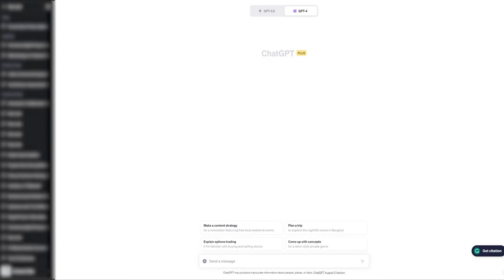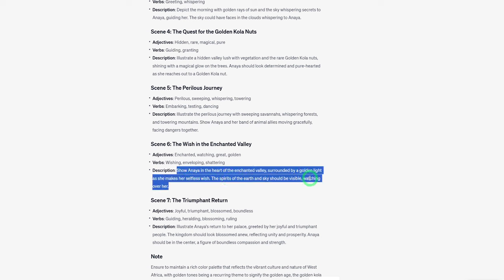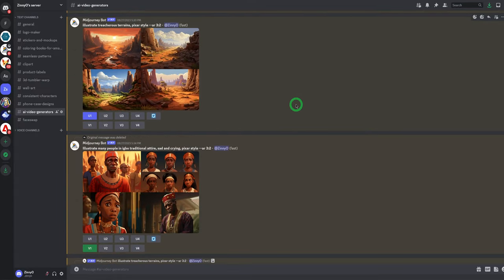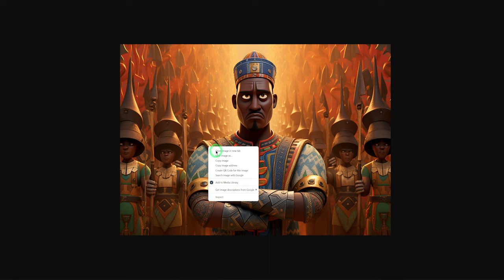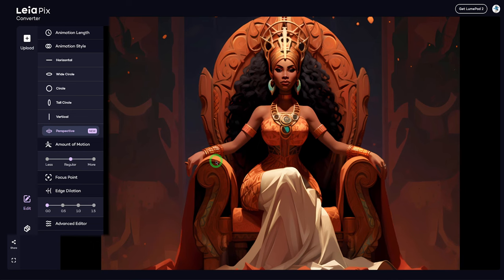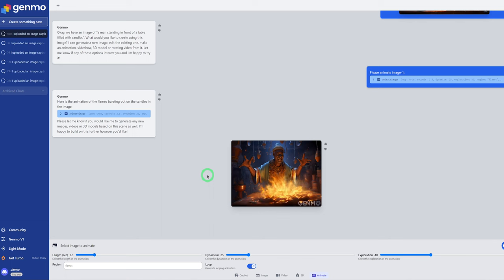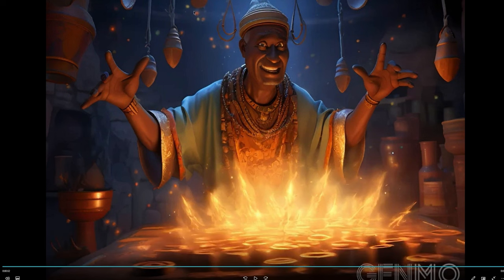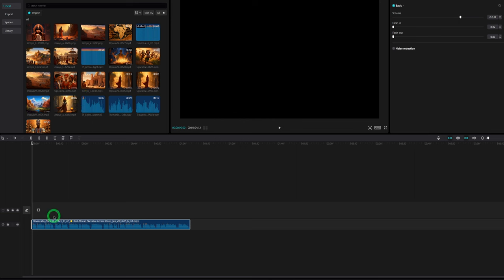Earn Free Money With AI Animation Story Videos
In this video, I'll show you how to earn free money with AI generated animation stories. By creating engaging and compelling stories, you can easily generate income on Youtube.

 By following these simple tips, you can easily create high-quality animation stories that will help you earn free money!

Don't miss out on more amazing tips and tricks from The Zinny Studio! Let's grow together! 🌟

Timestamps:
00:00  Introduction
01:25  Step 1
03:37  Step 2
04:54  Step 3
08:01  Step 4
12:21  Step 5
14:00  Step 5
19:25  Conclusion